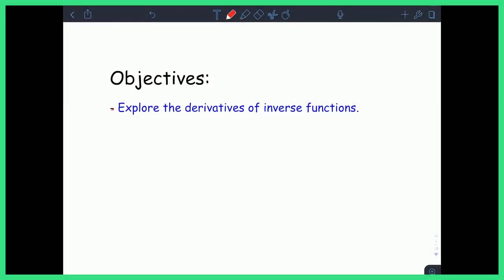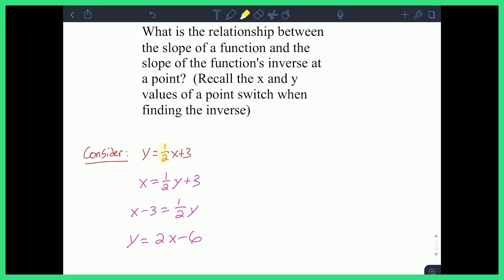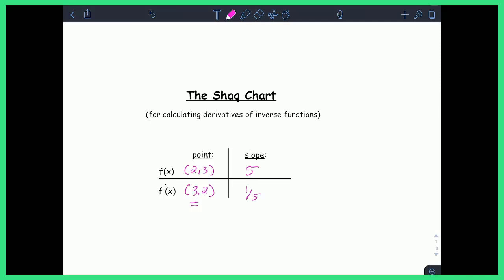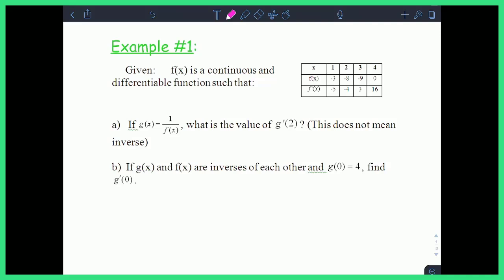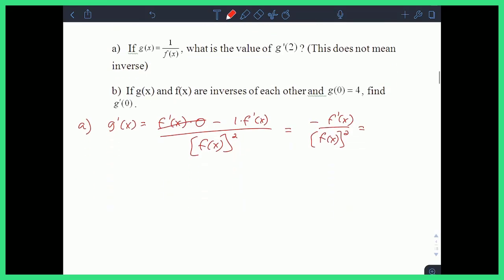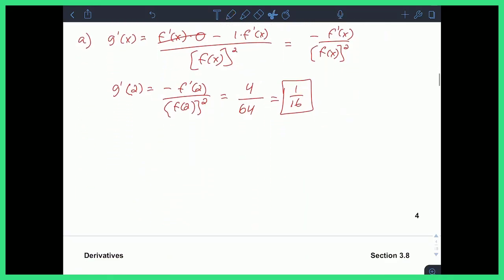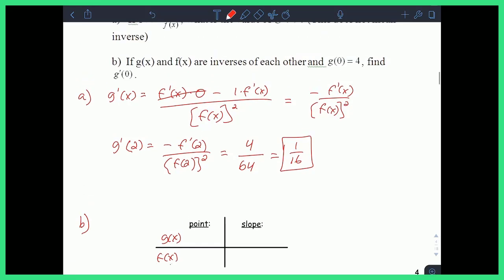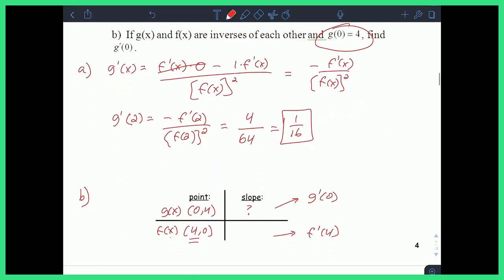Deriving Inverse Functions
Objectives:
- Explore the derivatives of inverse functions.